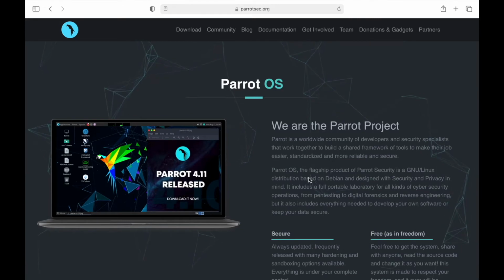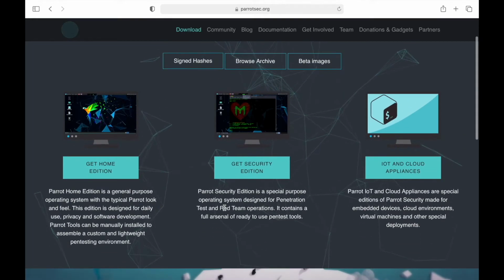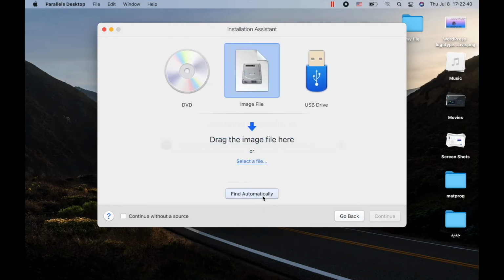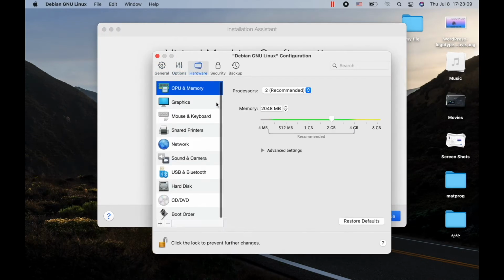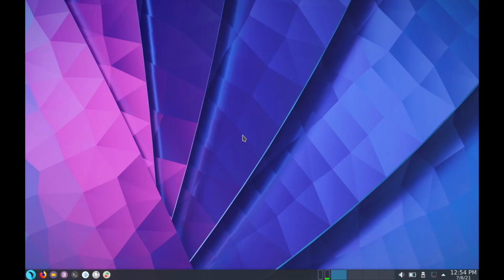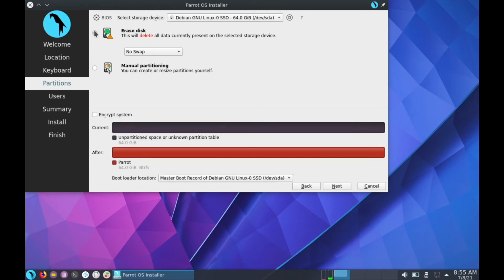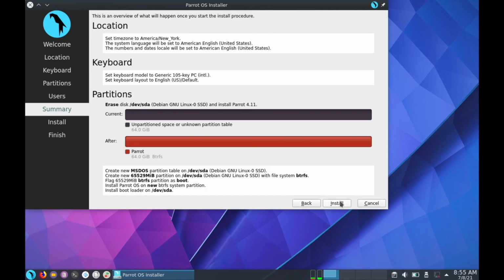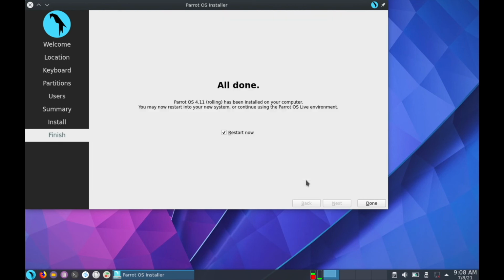how to install parrot on the mac in virtual mode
RadIT کانال
In this session, we want to show you how to install the Parrot OS in virtually .
if you have Problem just ask me in comments .